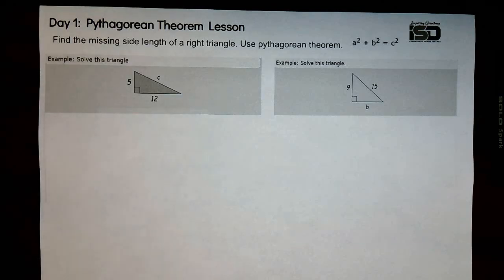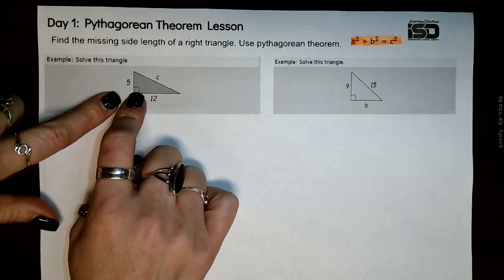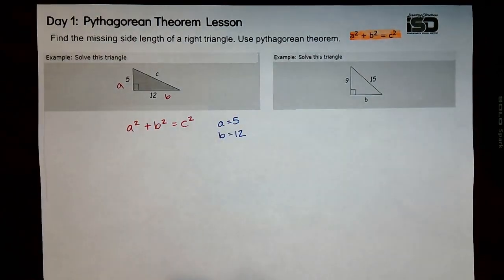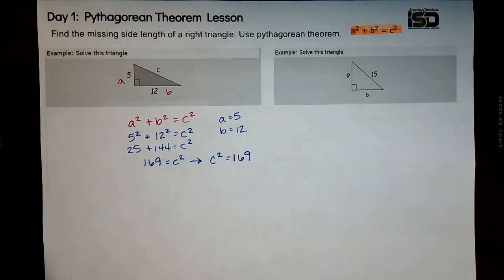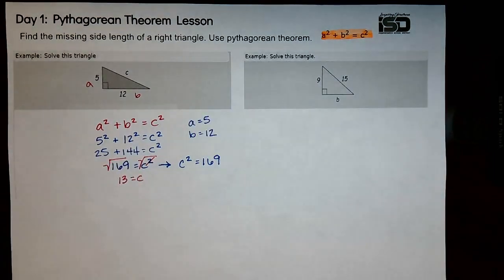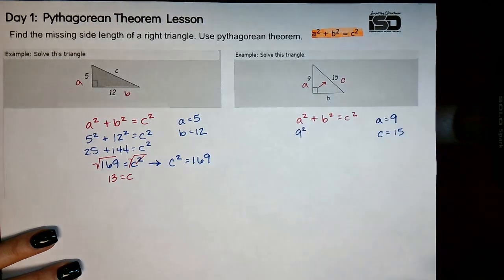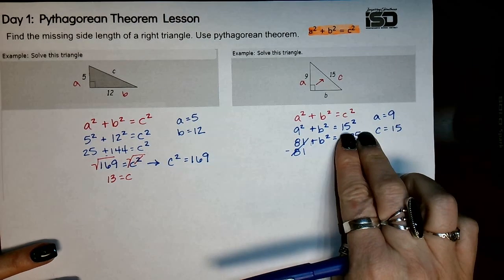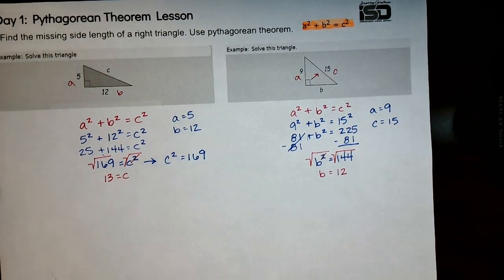8th Grade Math - Lesson 1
Day 1  Pythagorean Theorem